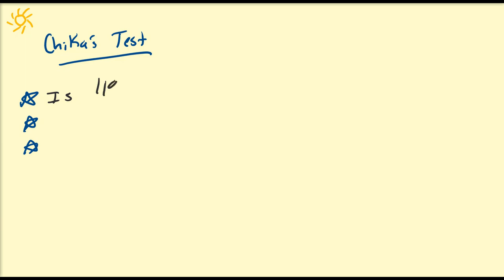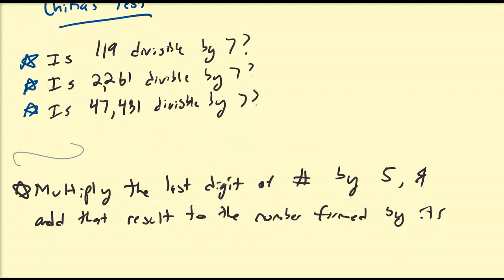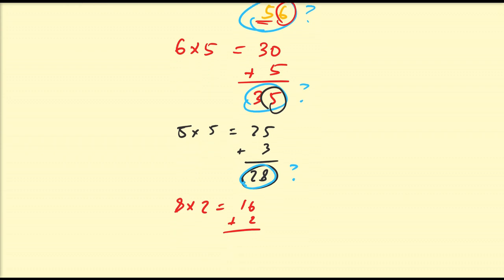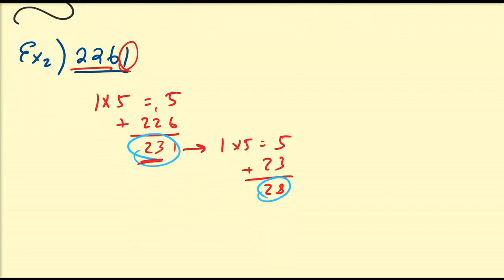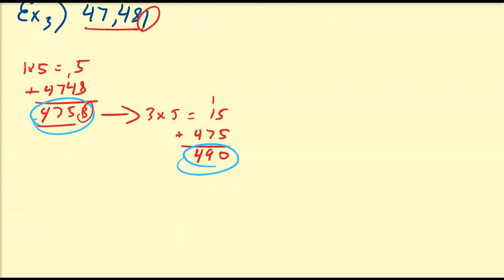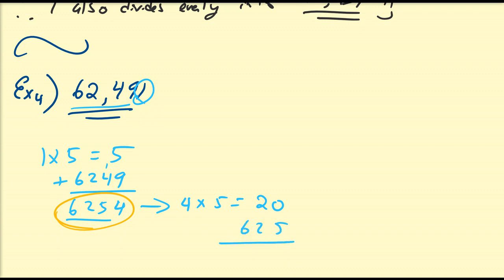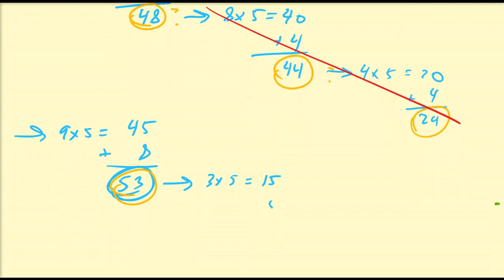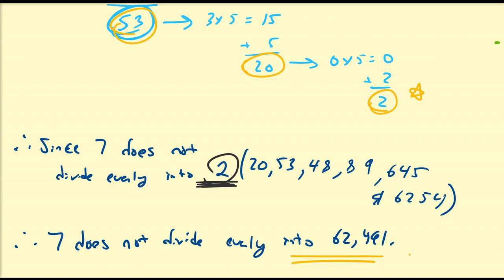Arithmetic - Chika's Test for 7 Divisibility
In this video, we introduce and illustrate Chika's test, which is a rule that can be used to determine whether or not a given integer is divisible by 7. I invite those interested to research how this method was discovered and by whom; interesting background to know.

Note: Nowhere do I claim that this method is in anyway the best method, fastest method, easiest method, most-clever method, etc.; math isn't a competition. This is simply an exposition of a method and nothing more.